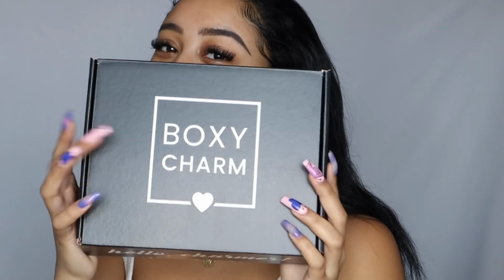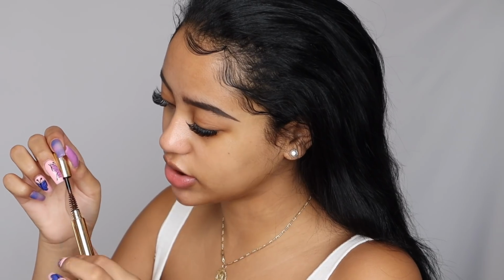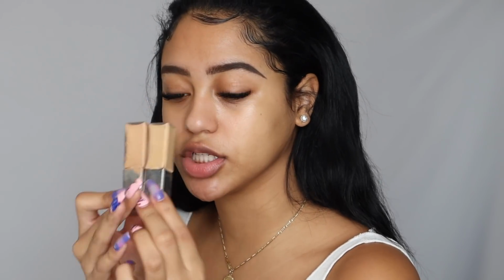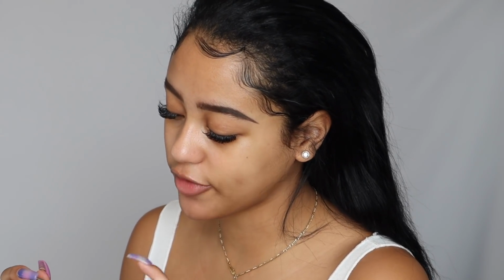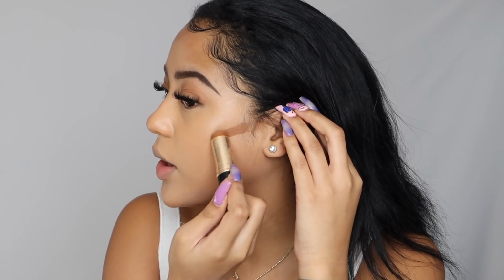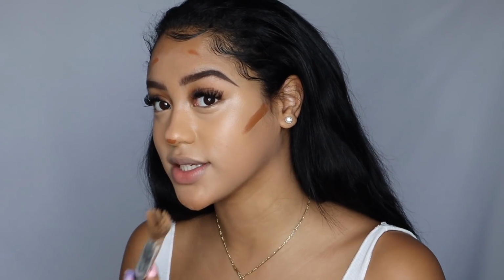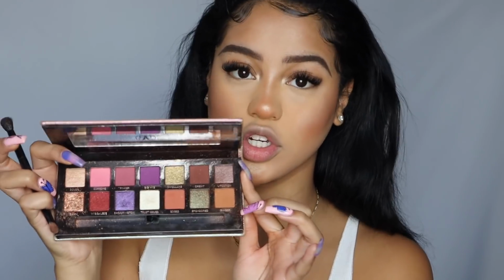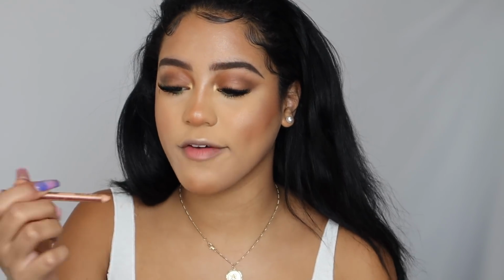CHIT CHAT GRWM FOR IG PICS: UNPOPULAR OPINIONS, KIM K, INFLUENCERS, PHOTOSHOP FT. BOXYCHARM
Wassup y'all! Chit Chats fully starts at 4:00. Today we are doing a chit chat get ready with me where I talk about my unpopular opinions, kim kardashian, influencers, facetune, and MORE! Hope you enjoy

taty cokley

Products mentioned:
CoverFx Concealer
Fenty Powder
Bobbi Brown Foundation Stick
Becca Ipanema Sun Bronzer
Becca Champagne Pop Highlight
Jackie Aina x ABH Palette
Urban Decay All Nighter
Makeup Forever Lip Liner- Versatile Chesnut
Bretman Rock x Colourpop Liquid Lipstick- She Cute
Beauty Blender

Skin Type: Combo